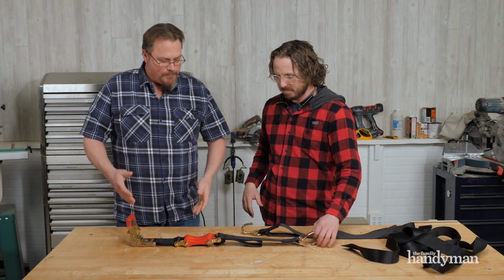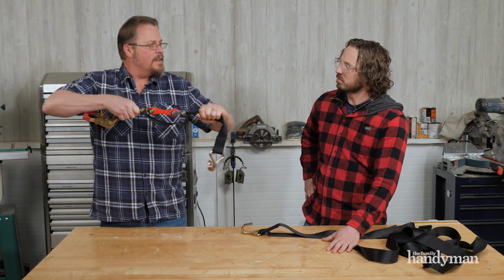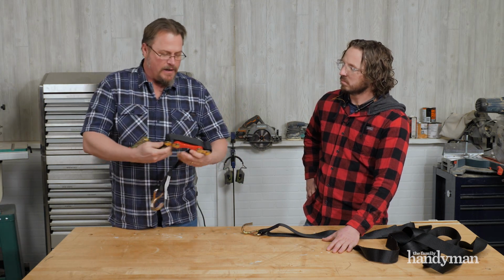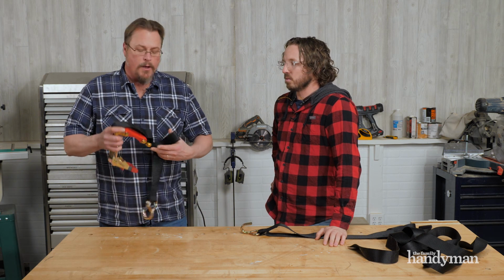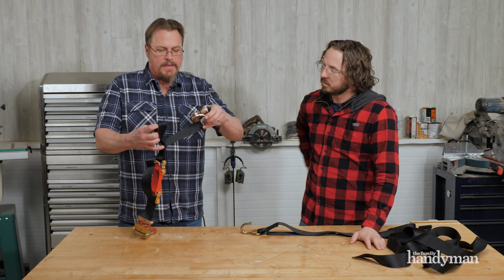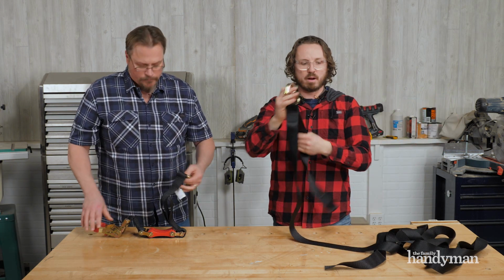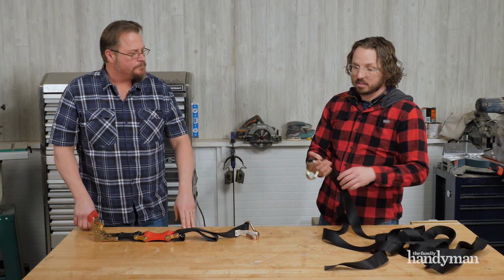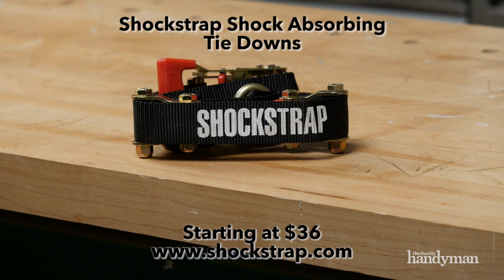Stuff We Love: Shock Strap Shock Absorbing Tie Downs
These ratchet straps are huge upgrade for hauling your toys around this summer.